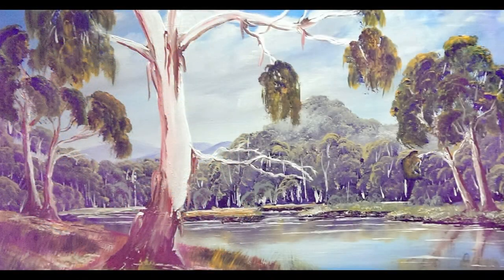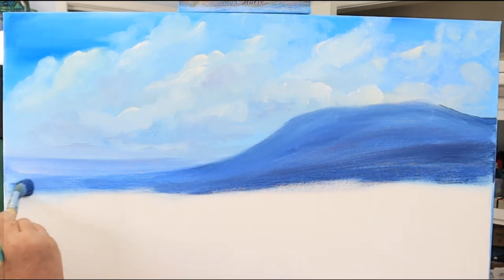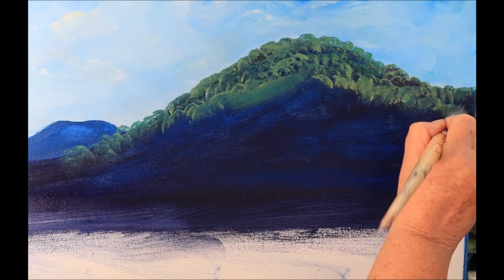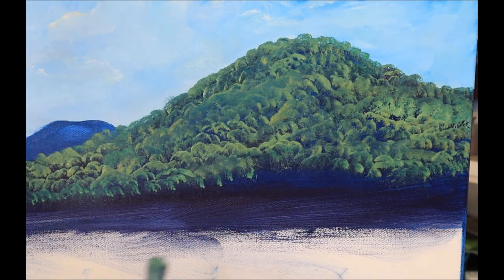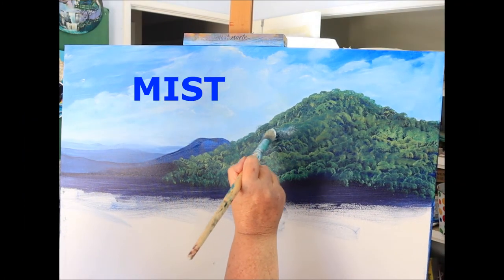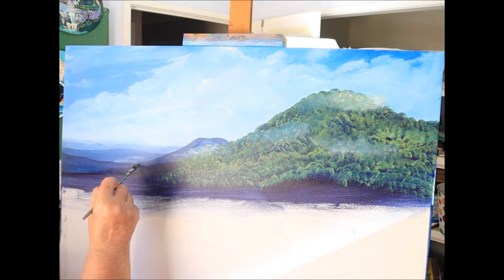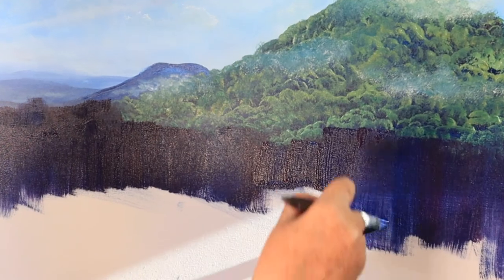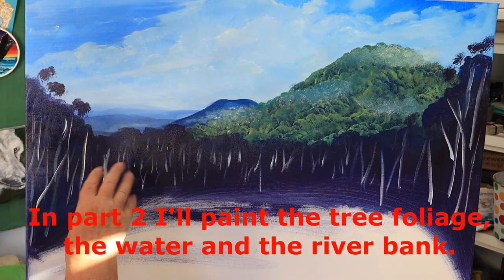HOW TO PAINT AUSTRALIAN RIVER SCENE LEN HEND STYLE PART 1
This is part 1 of 3 and I am painting an Australian river scene in acrylics in the style of Len Hend. In this video I'll show you how to paint the sky, mountains and trees. I first painted this landscape as a final project in a course by Len, now I'm going to reproduce it.
I'll show you step by step how to paint this and it is mostly in real time.
Part 2 will be uploaded soon. I hope you enjoy this and will tune in for the completion of this painting.
00:00 intro
0:41 colours used
0:52 sky
1:05 clouds
1:39 distant mountains
3:02 trees on the closest mountain
8:00 mist on the mountain
10:10 details that will be covered over, why?
10:45 background tree shady area
13:00 tree trunks & branches

Welcome to my chilled out arty channel!
I am a mostly self taught artist and paint to keep myself sane in this crazy world!
My channel's mission is to inspire people to be creative and find the joy and relaxation of creating something.
Join me and we can share the joy of painting, explore journalling, mixed media and more together.
I hope you like this video and it inspires you to create something beautiful.

I love art of all kinds, if you have an art channel, leave your channel name in the video comments and I will check out what you have been doing. Always looking for new arty friends.

👋👋👋👋  Share the video with your friends and family